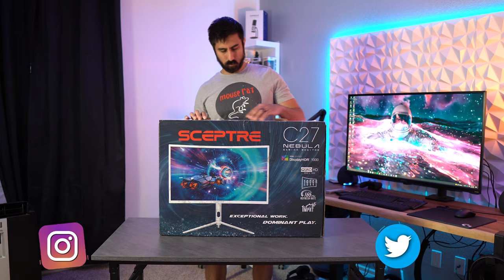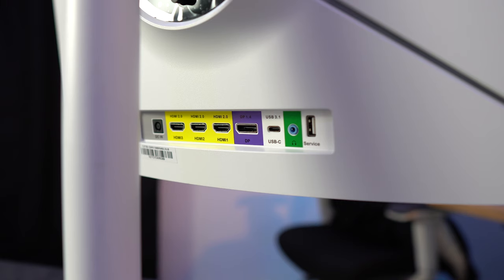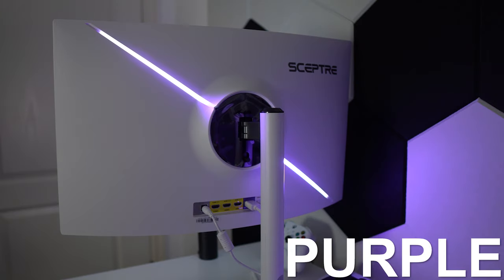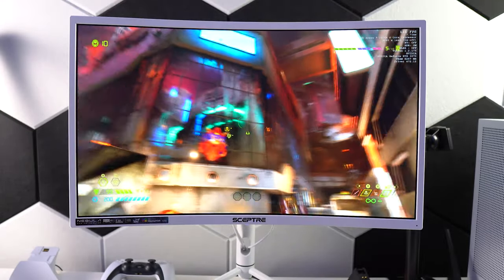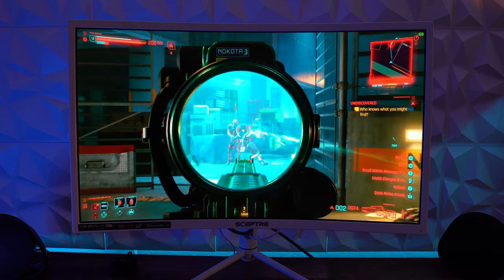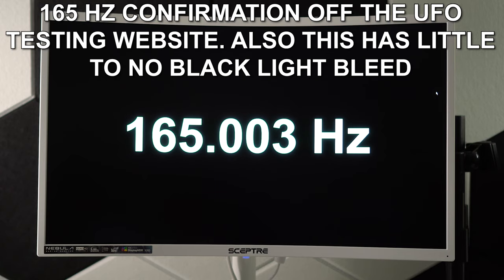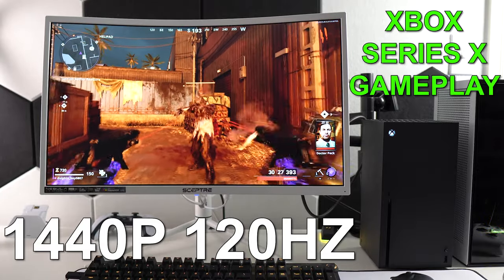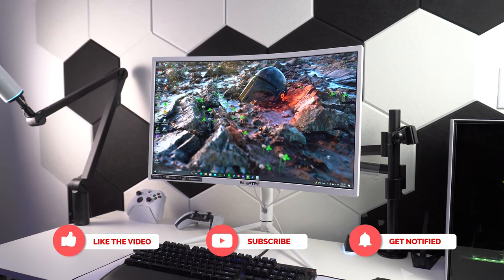Sceptre C275B (QWN168W) - One of the Best 1440p Monitors I've Reviewed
The Sceptre C275B is an incredible monitor with very little downside.  After playing on this for a month now I can say this is one of the best 1440p monitors I've used to date.  Boasting a 1000R curve with HDR 600 and 1000 while having a solid refresh rate a decent response time make this top of my list for gaming monitors that while still expensive won't break the bank like some of the thousand dollar monitors you can find.

Sceptre C275B:

Samsung G5:

Samsung G7:

My Ryzen Build:
Aorus FV43U Monitor
MSI RTX 3080
Logitech G Pro Wireless Mouse
Blue Compass Mic Arm
Shure SM7B
Cloud Lifter